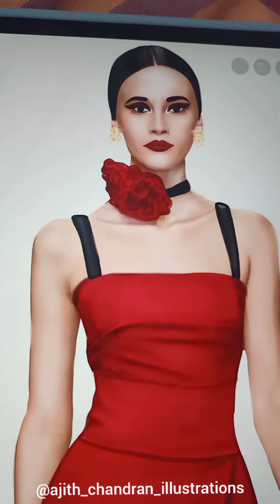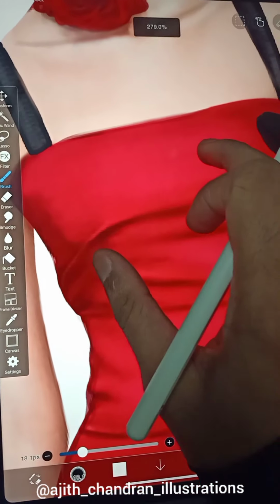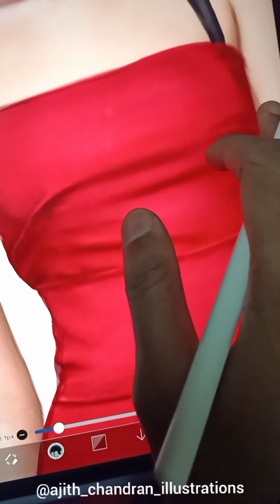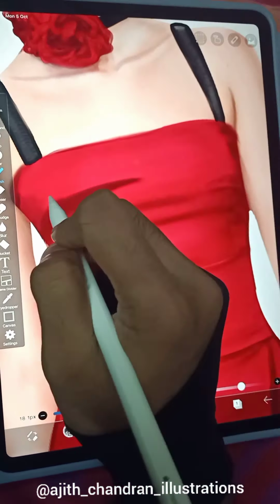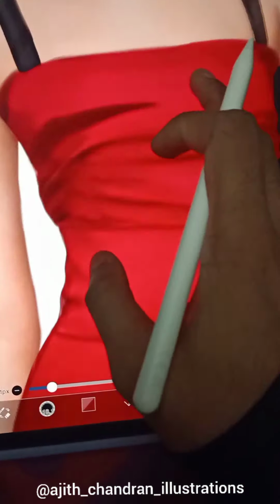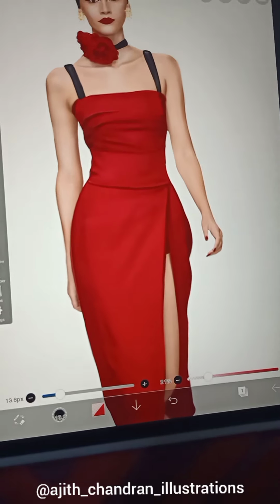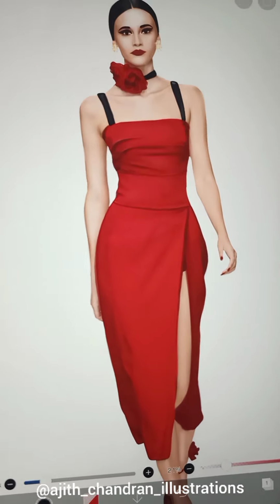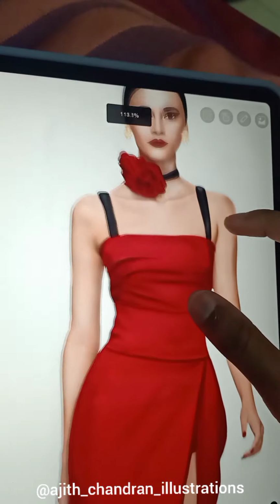How To Draw Realistic Folds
Many of you have asked me how to draw folds realistically, so here it is, a very detailed process of making fold,
Sorry for making it a bit long and for my constant talking.